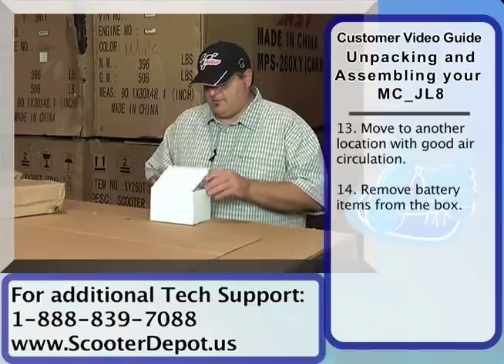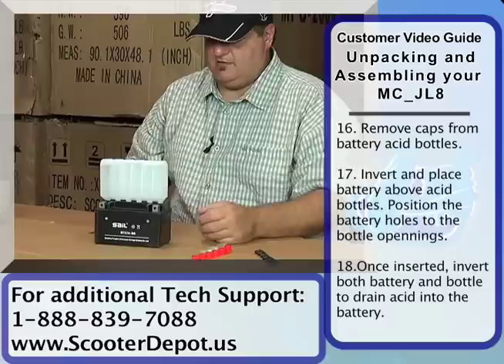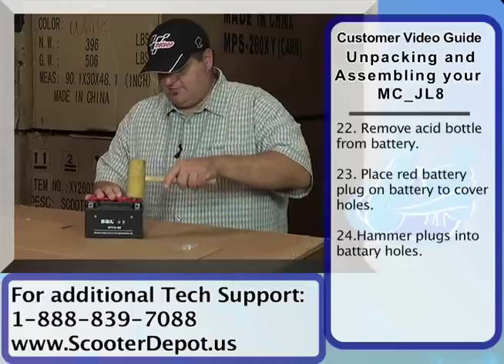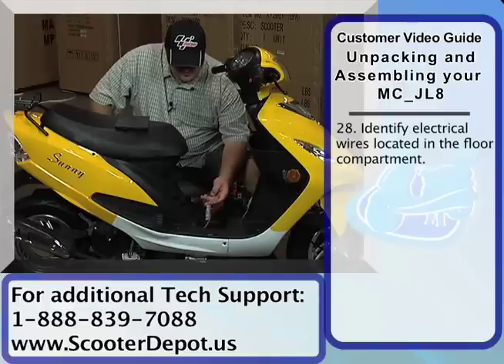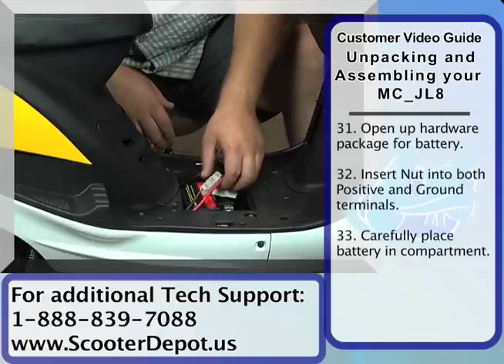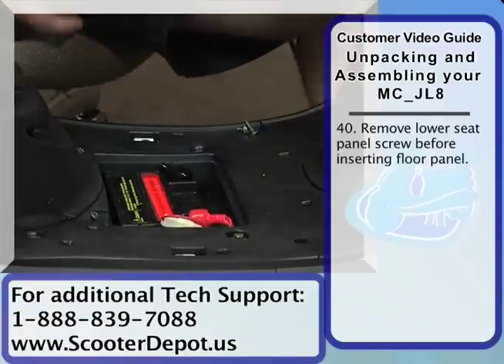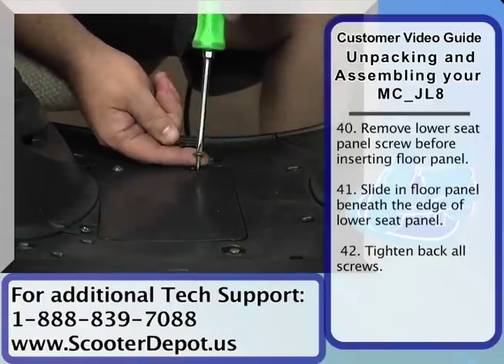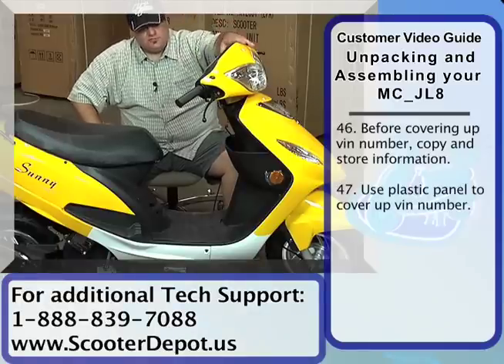Setting up JL8 Part2 Battery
Tech Support Video for MC_JL8